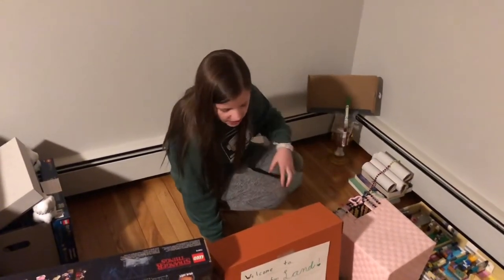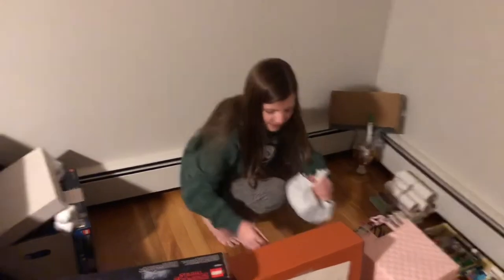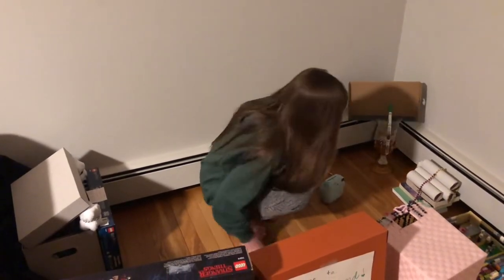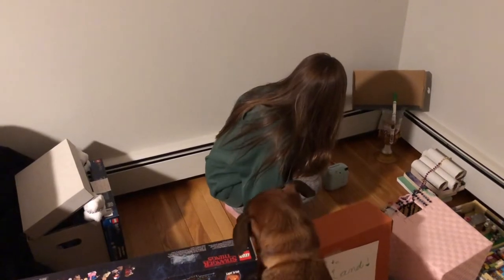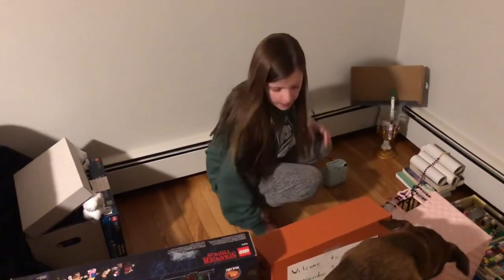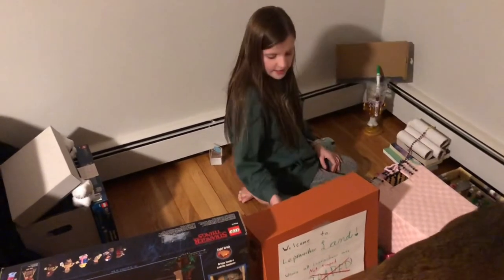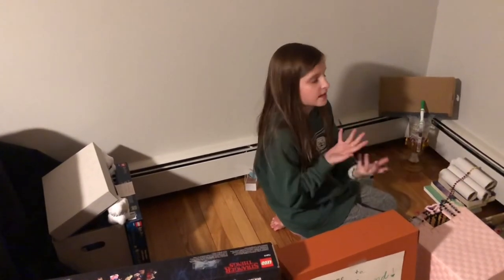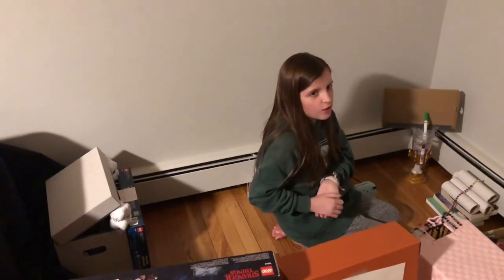200317 trap 2